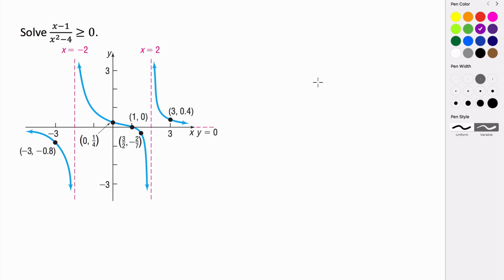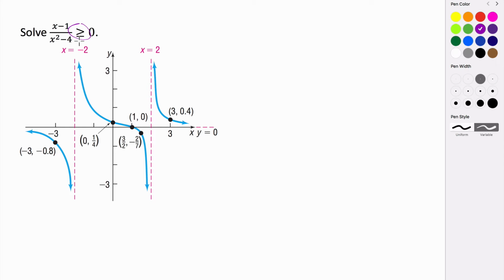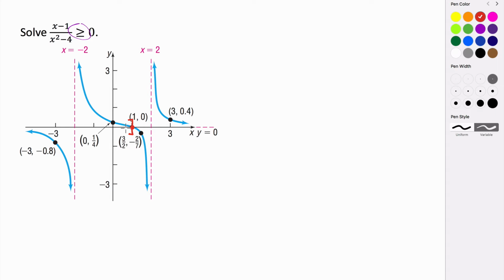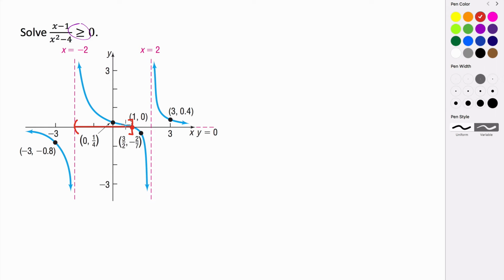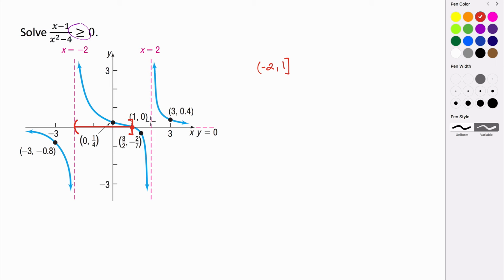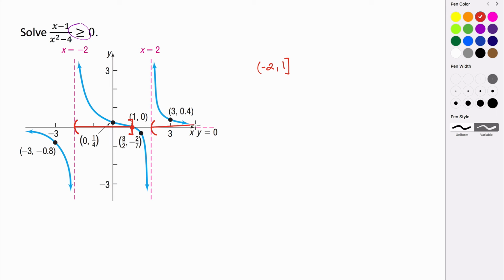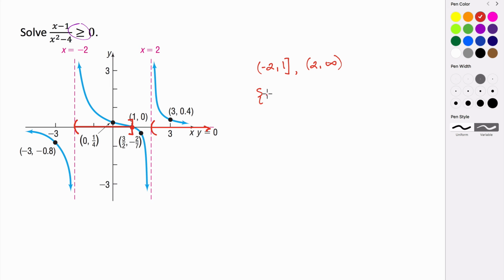Solving Rational Inequalities Graphically